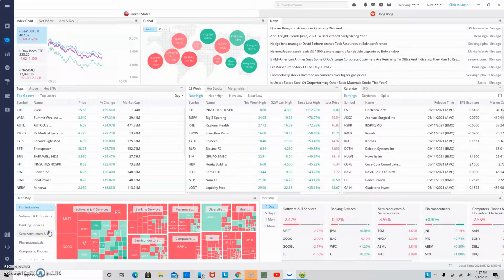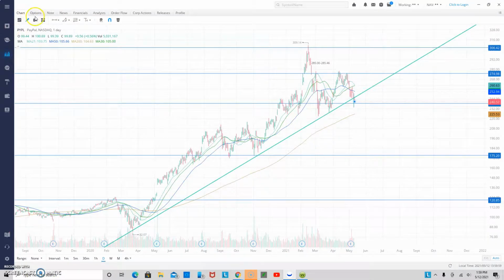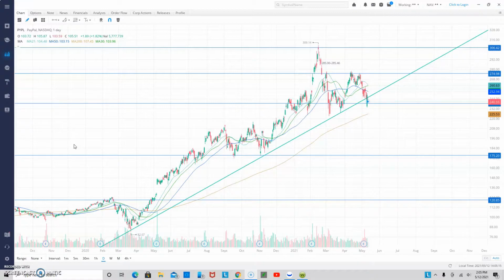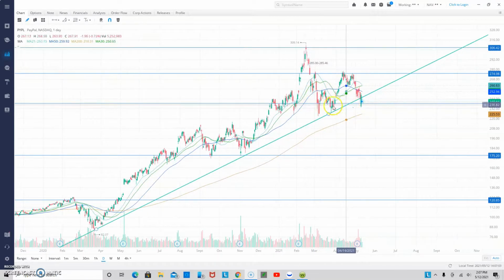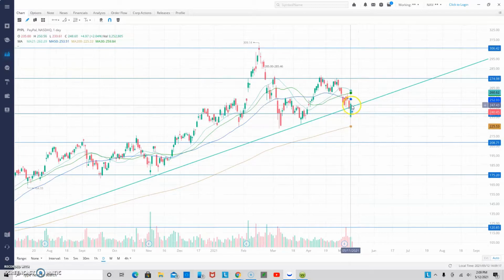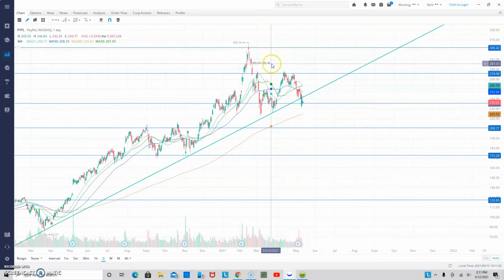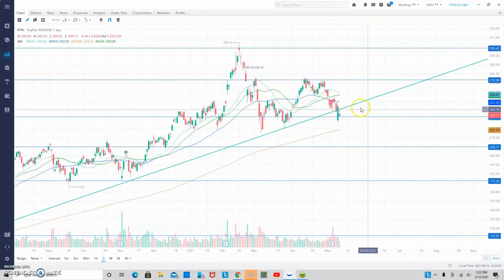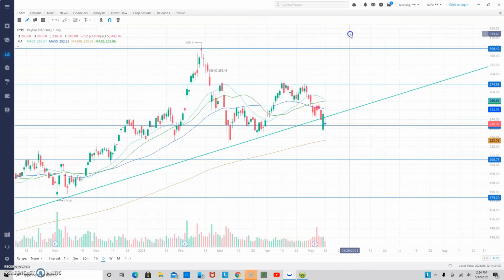Financial Education : Paypal (PYPL) Stock Price Prediction (2021) And Chart Analysis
In this video we will provide financial education on Paypal (PYPL) stock , by mapping out the key support and resistance areas on the daily chart, and a full chart analysis. We will also be giving you our 2021 price prediction for Paypal (PYPL) stock.